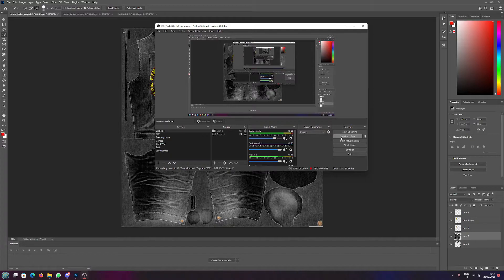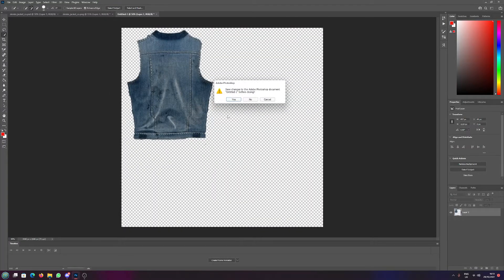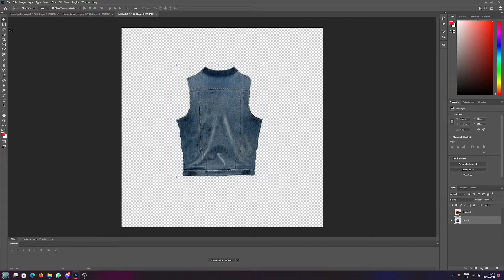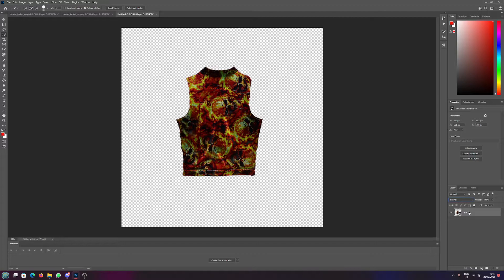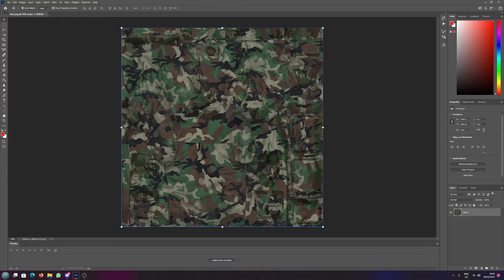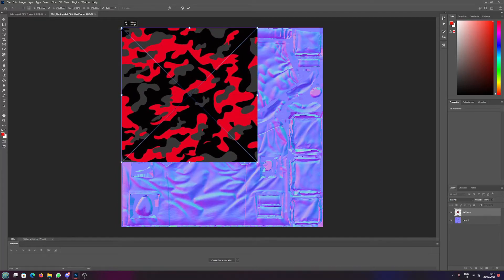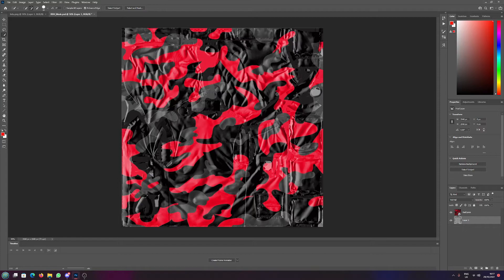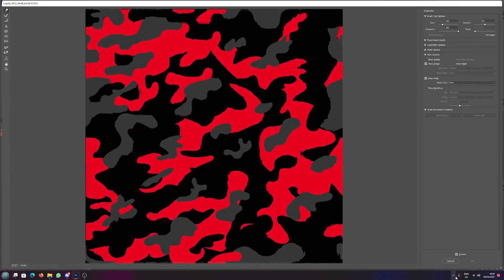Editing .Paa Textures For Items In DayZ PT.1: DayZTools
Editing .Paa Textures For Items In DayZ : DayZTools
Part .1